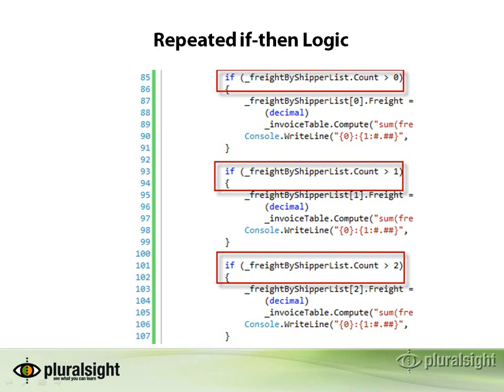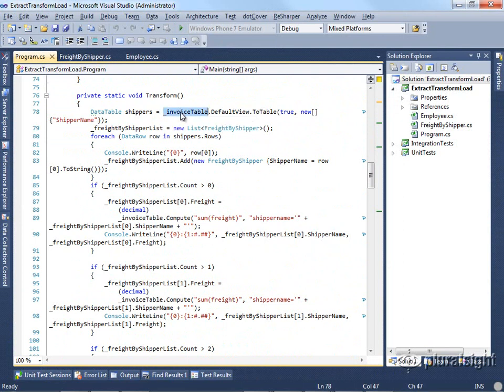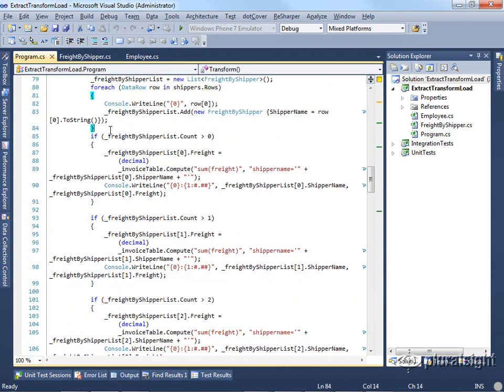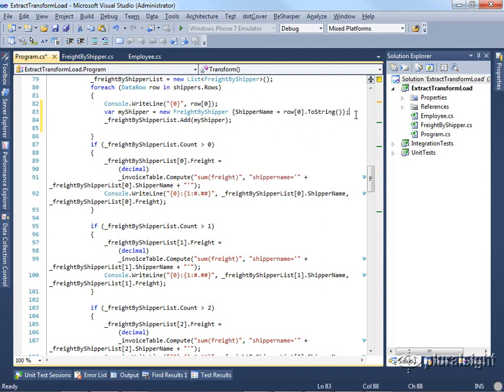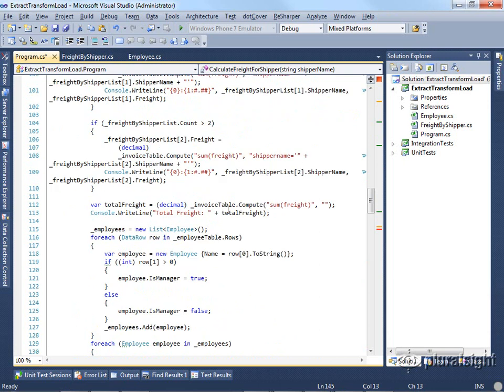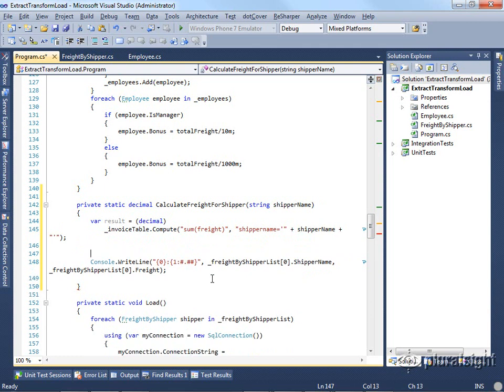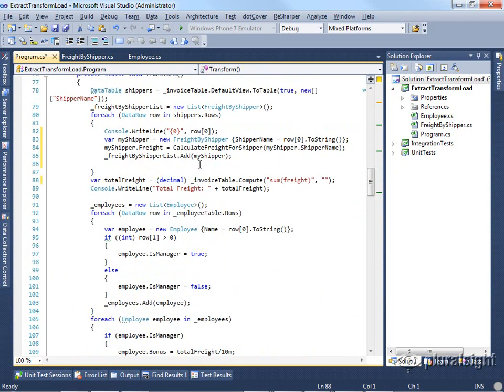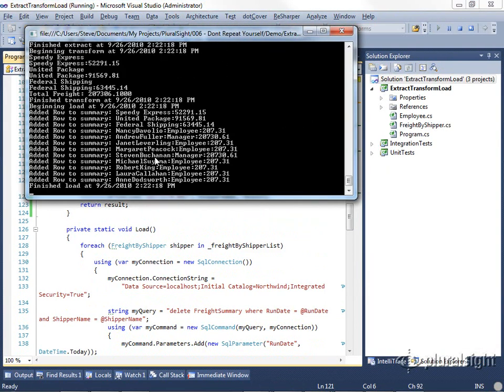06 Refactor Repeat if then